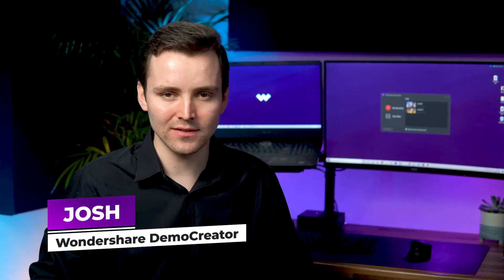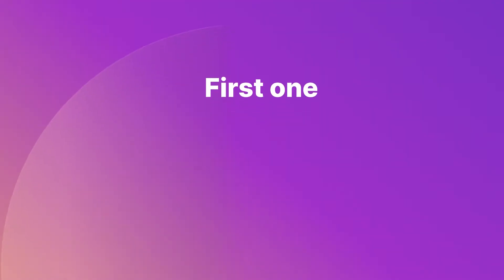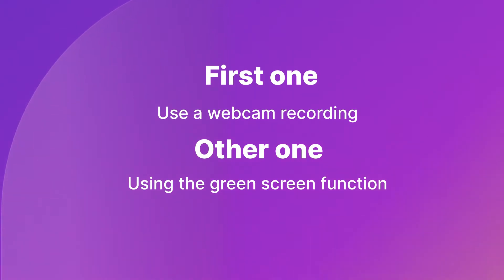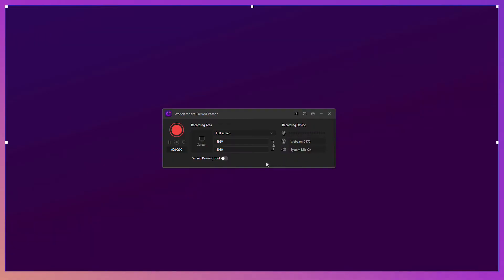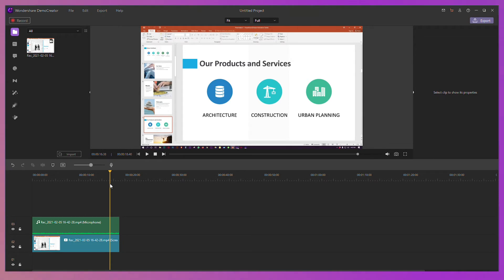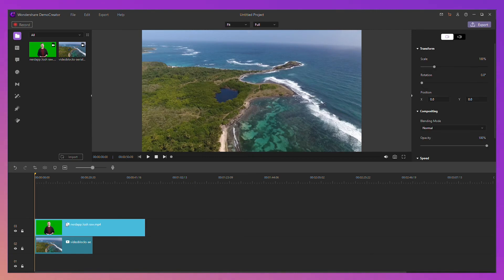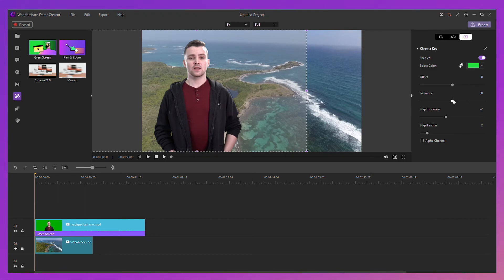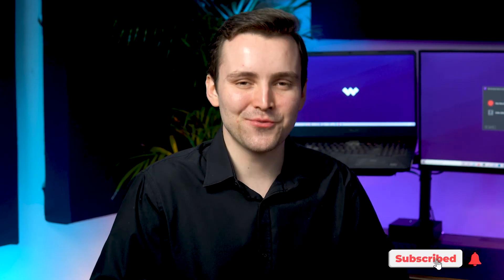How to Make your PowerPoint Presentation Video More Attractive?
🎈 In this video, I’ll show you how to make your presentation video more attractive in the DemoCreator. Let’s get started!

Timemap:
00:00 Intro
00:48 Use the webcam recording
01:51 Use the green screen function
02:22 Outro

1. How to create presentations with vtuber
2. How to create enaged online course
3. How to live stream a presentation
4. How to share a presentation to online meeting
5. How to connect presentation with virtual camera